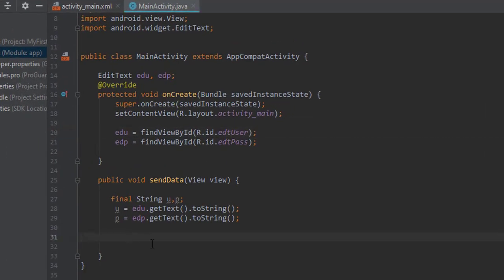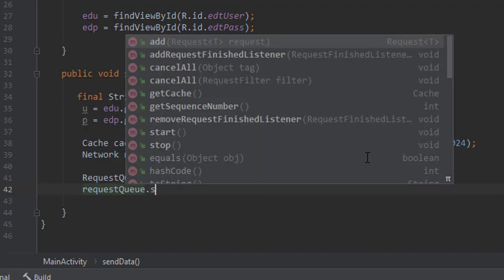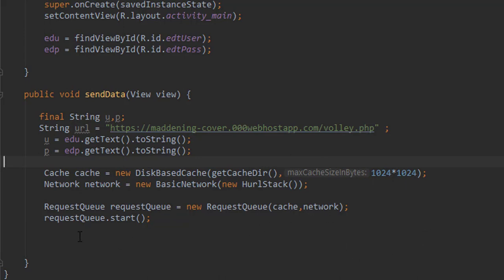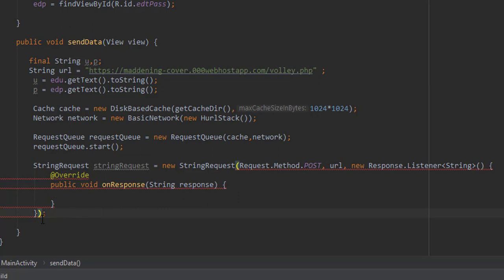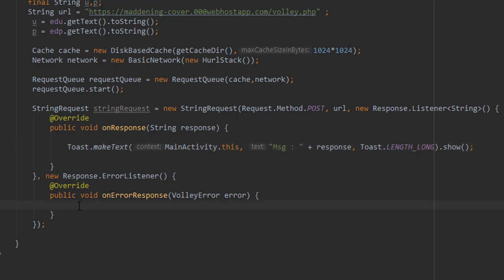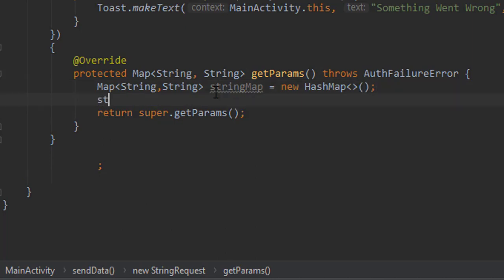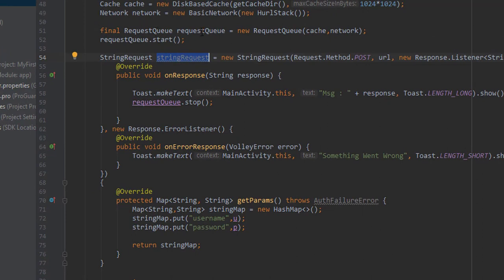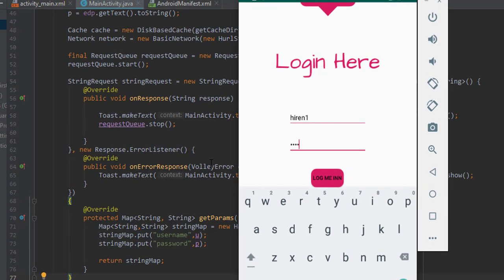How to create Login using volley in Android Studio Part-3 | Coding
How to Android - Hiren A. Vyas